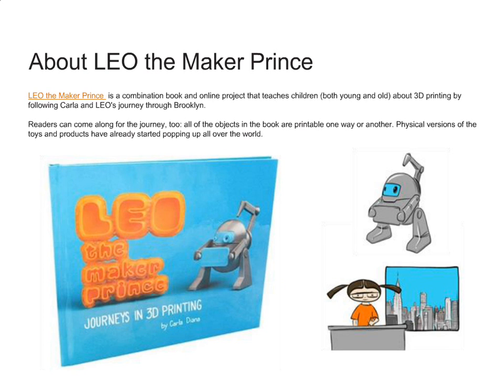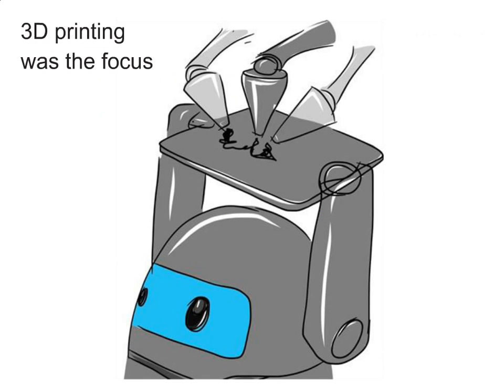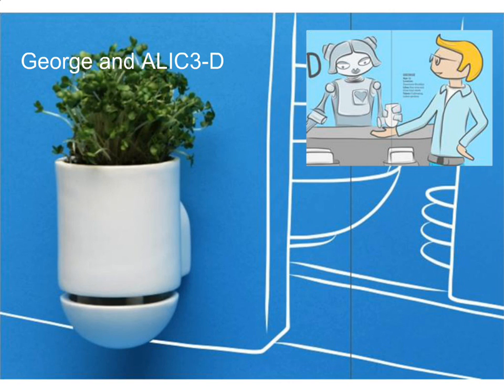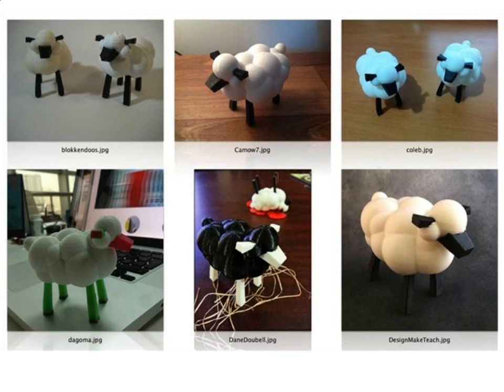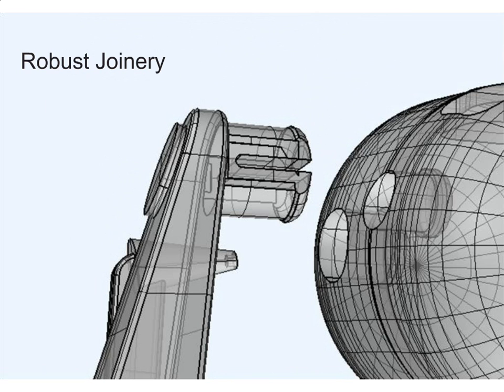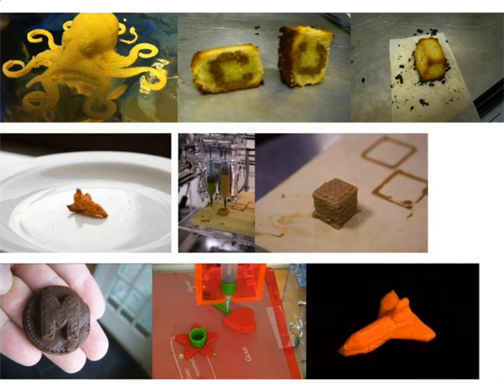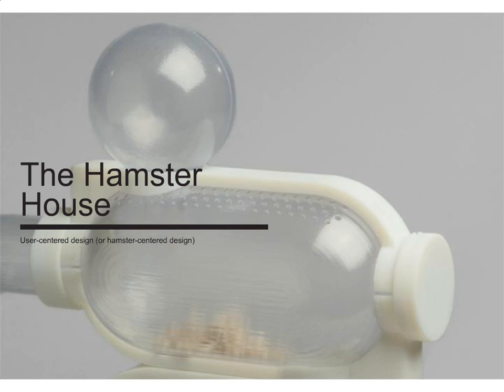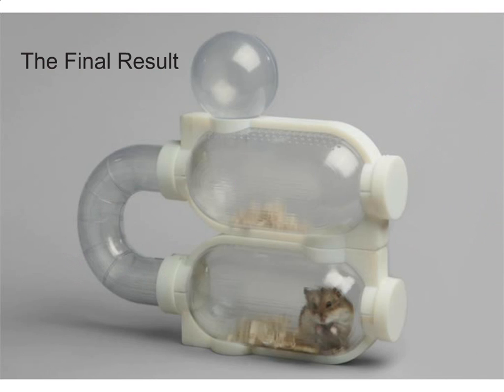Journeys in 3D Printing - Leo the Maker Prince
Originally recorded on April 30, 2014. Carla Diana will share research, inspiration and design work from the book, LEO the Maker Prince: Journeys in 3D Printing. LEO's story includes a number of 3D printed objects forming the basis of the narrative and offering an opportunity for readers to download and print the objects. Carla will share the process and motivations behind the project, as well as what happens when you unleash new visions out into the world and allow people to download and remix them at will.

In this webcast you will see:

Stories and objects that explore the ways that 3D printing will affect everyday life in the near future
The design process for brainstorming and concepting new products
Tips and tricks for modeling 3D printable objects

About Carla Diana:
Carla Diana is a product designer who realizes new visions for Smart Objects and the Internet of Things. She has worked at some of the world's top design firms, including Frog Design and Smart Design, and maintains strategic alliances with a number of academic research groups. She is a member of the Georgia Tech Socially Intelligent Machines Lab, and a faculty member at the School of Visual Arts and the University of Pennsylvania's Integrated Product Design Program. She advises the group Tomorrow-Lab, a young design firm that creates electro-mechanical solutions for smart devices, and continues her work as a Fellow at Smart Design, where she oversees the Smart Interaction Lab.